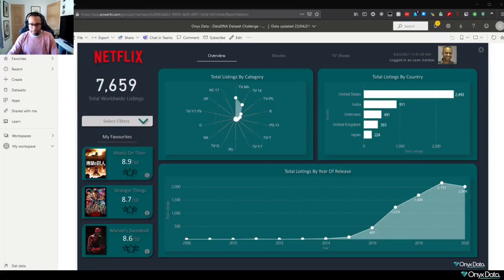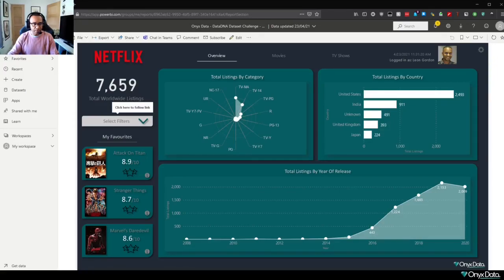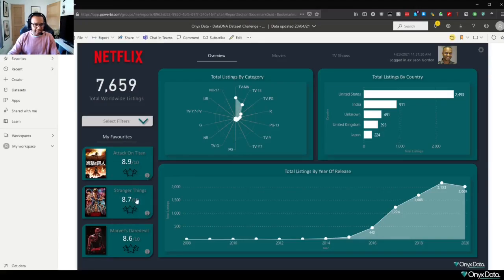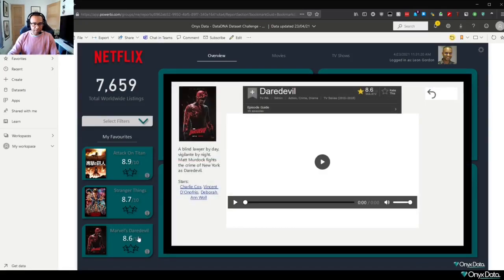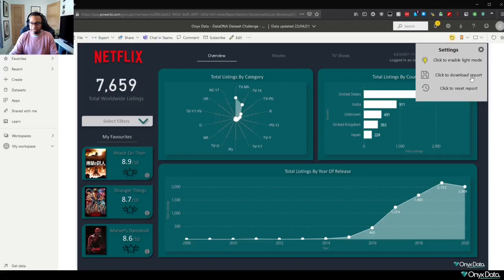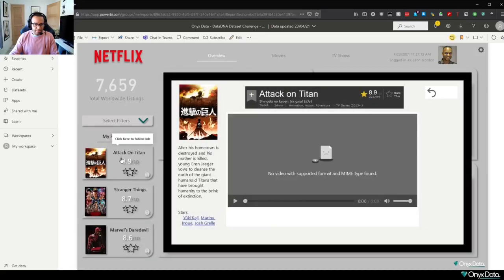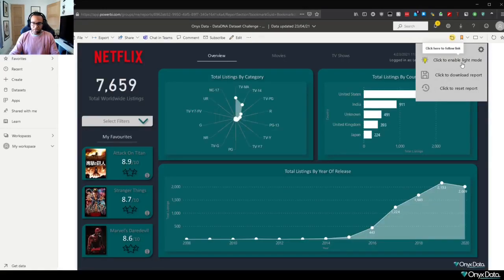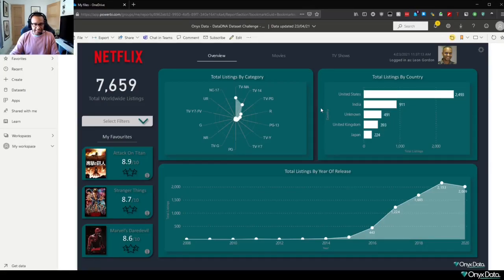Power BI - Dark and Light Mode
📽️ Video demo of light and dark mode in Power BI 📽️

⚡ Dark and Light mode (This is by far my favourite functionality of applications as I prefer dark mode so wanted to replicate it on a report!)
⚡ Drop-down filter panel
⚡ Drop-down report settings with additional functionality
⚡ Breakout overlay for additional title information and video trailers (video trailers not fully operational yet...)
⚡ User login panel and profile picture

If you would like to get a copy of the background template I built for this report just comment "Yes".

To participate in this month's dataset challenge there is still time to have your chance to win a £50 Amazon voucher by following the link in the comments.

Please use this link to participate in the hashtag

Join the Microsoft Power BI UK - User Group on -